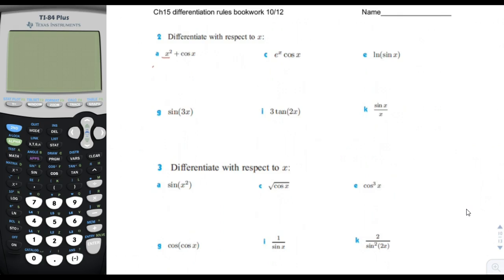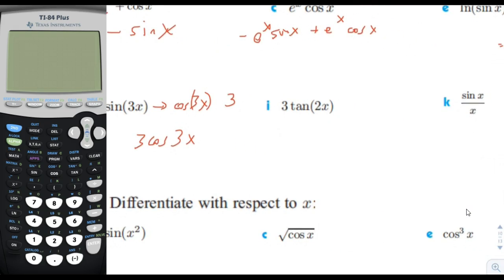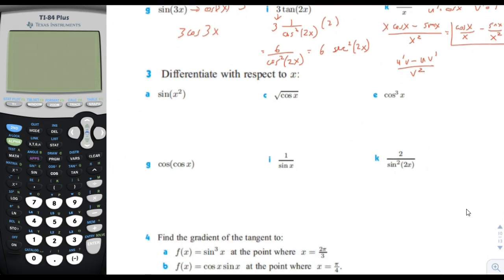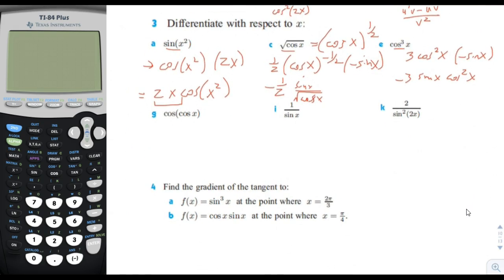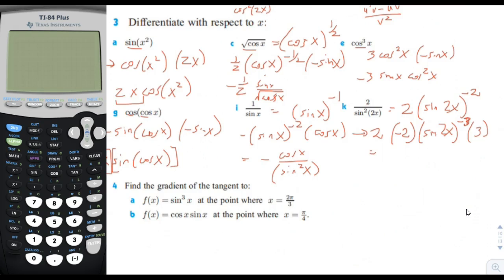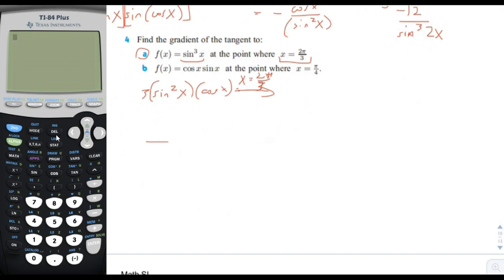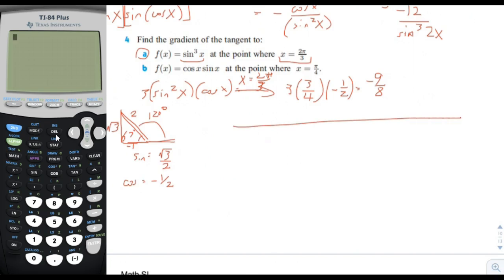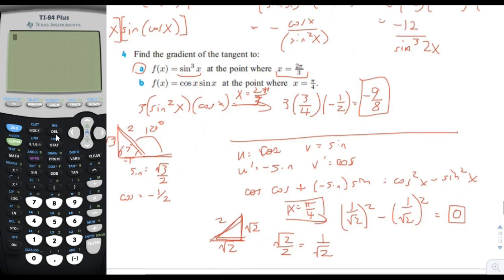Math SL differentiation rules p10